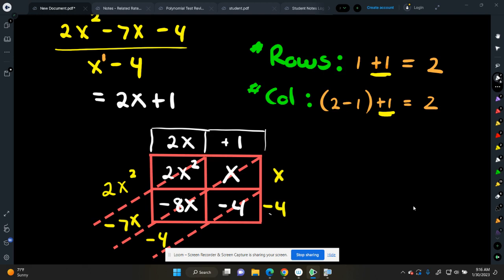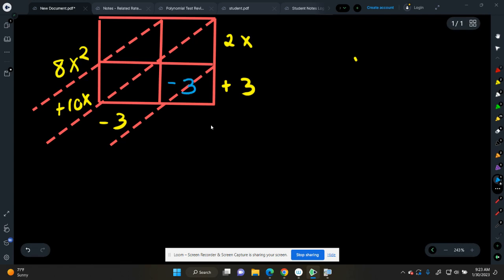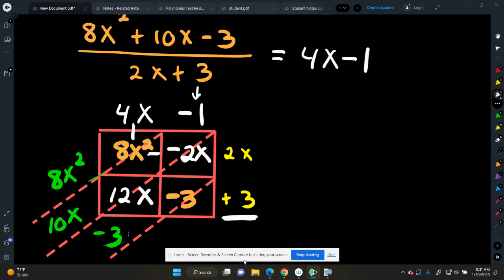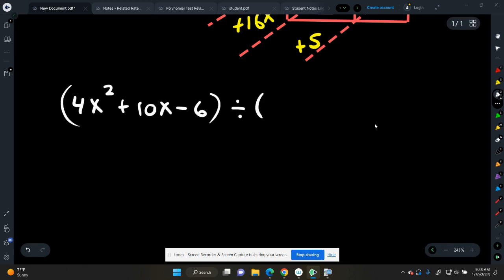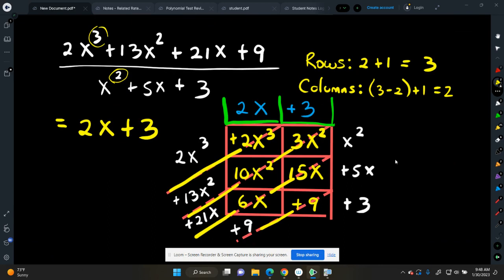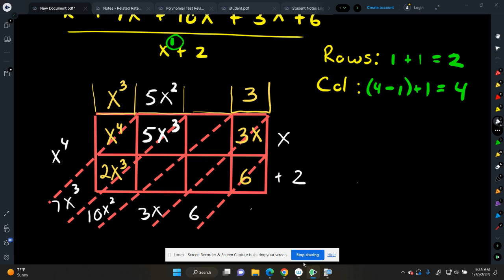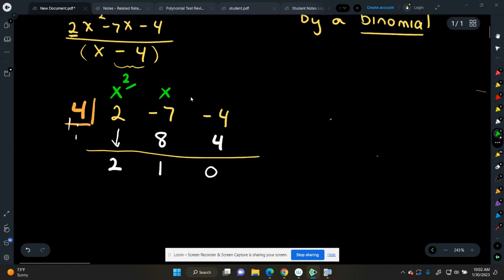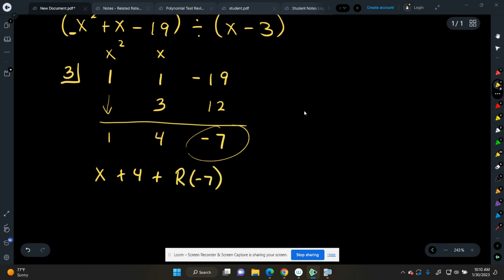Jan 30 Synthetic Division